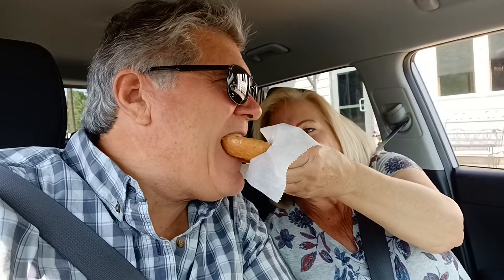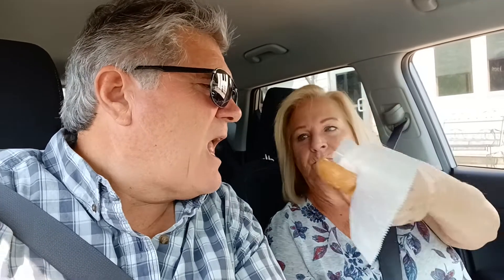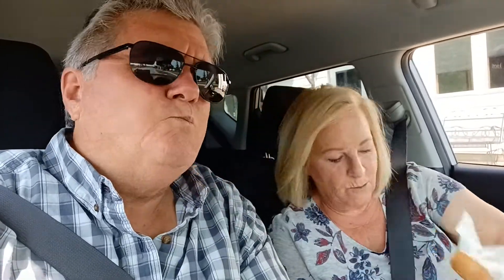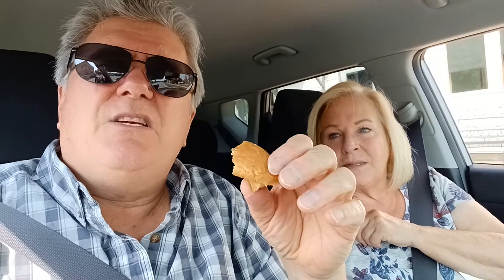Mirror Lake Station Donuts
Sometimes you have to veer off the beaten path to experience new things. And this is exactly what we did when we followed a two-lane road into Kamas, Utah and stopped at the local Chevron gas station - AKA Mirror Lake Station for a treat. Grammie, being influenced by her influencers on the "Gram" had a hankerin' to try the famous gas station deep-fried delights. While we were very late to the game, we were still able to nab the last 2 donuts available. It was a fun side trip through beautiful country - we'll be back! Oh! And it looks like this will be the first of a series of future donut expeditions! No doubt, y'all will be waiting breathlessly for the next installment!